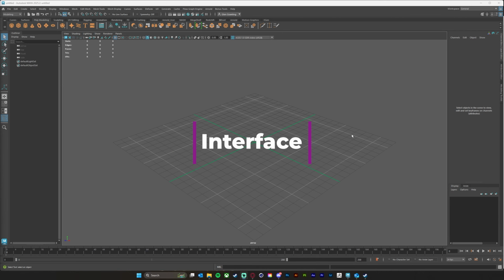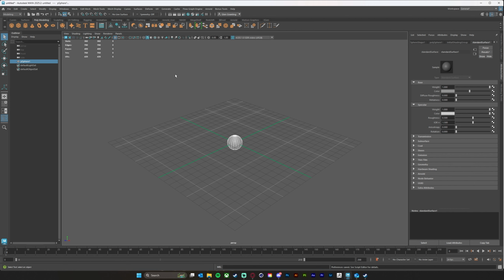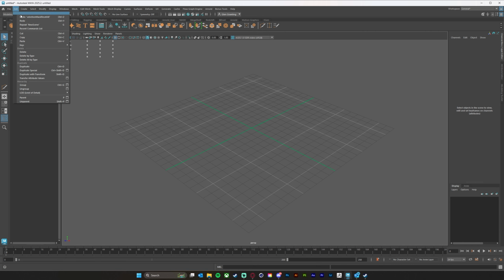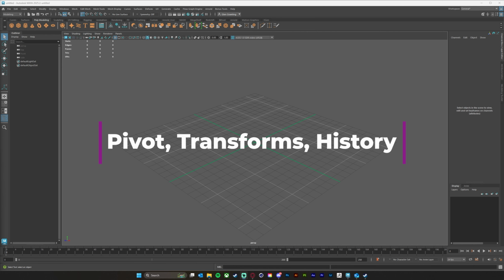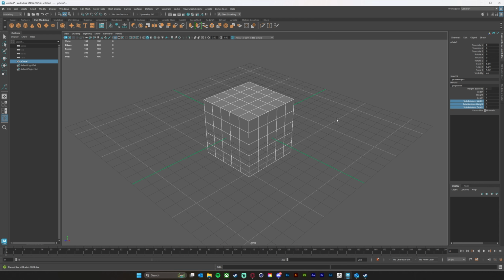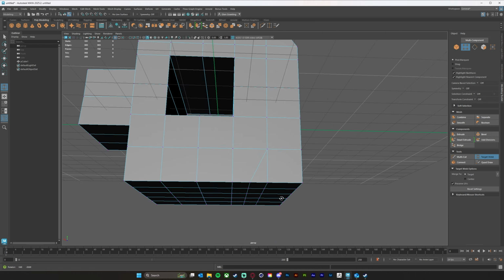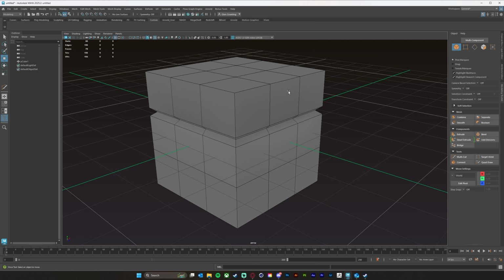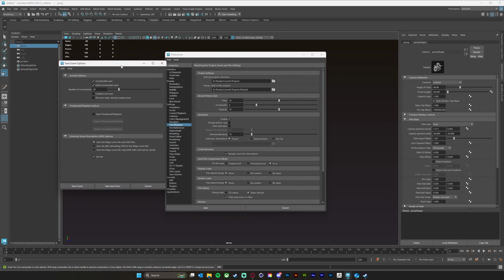Everything you need to know to get started with Maya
This video is meant for people just learning Autodesk Maya and want a detailed explanation of the very basics.

0:00 Interface
10:07 Navigation
18:51 Hot Keys
29:05 Pivot, History, and Transforms
35:52 Modeling Tools
53:22 Customization
57:45 Tips